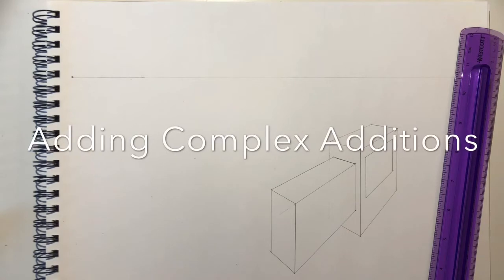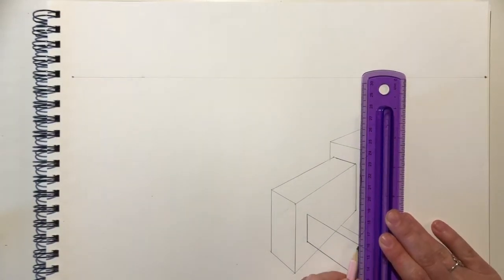Imagined Architecture in 2 Point Perspective